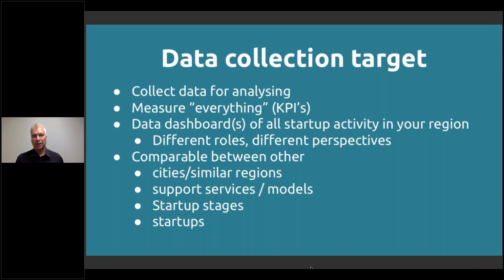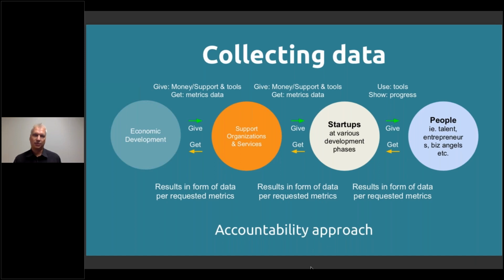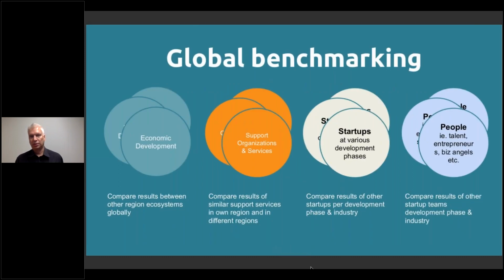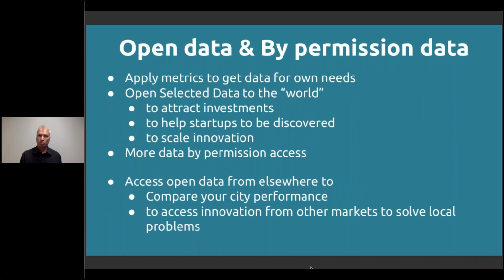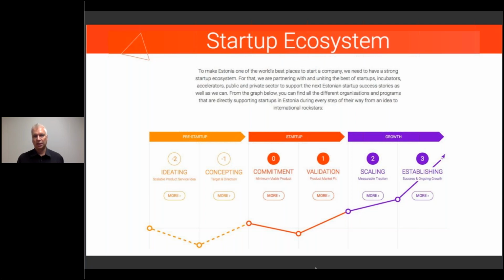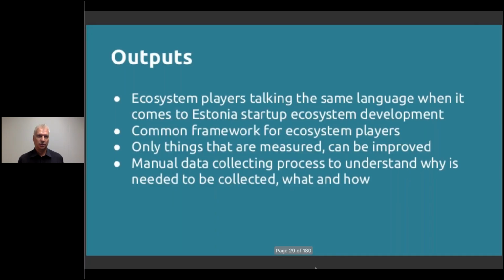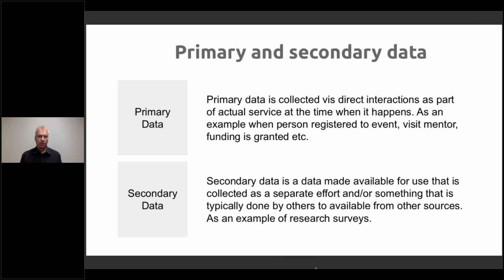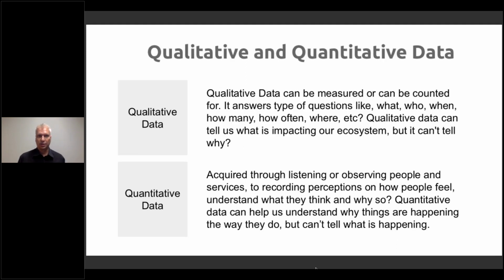Collecting & Analyzing Data in Startup Ecosystems: Why & How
🌎 Get access to the FULL Ecosystem Development Academy!

Ecosystem Development Academy aims to educate and empower the next generation of ecosystem developers and operators focused on economic growth via entrepreneurship, innovation & job creation.